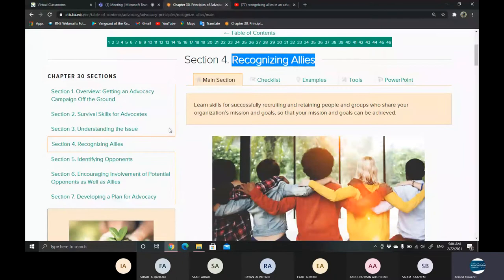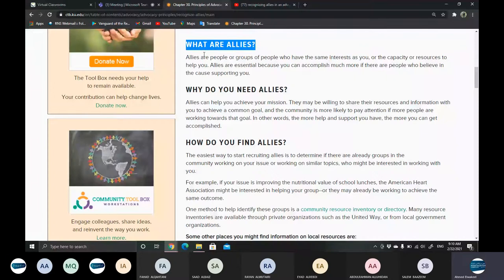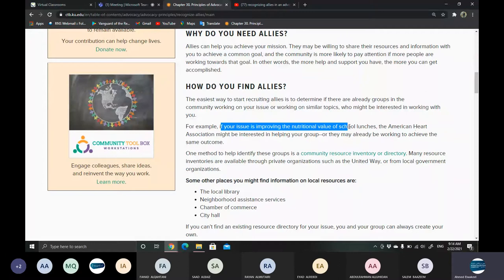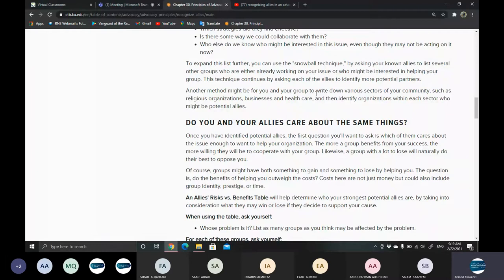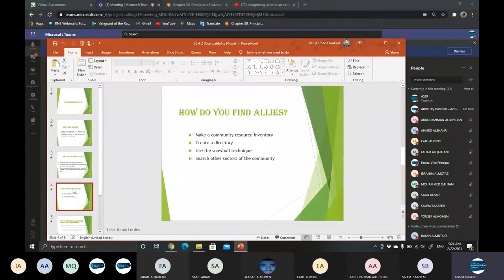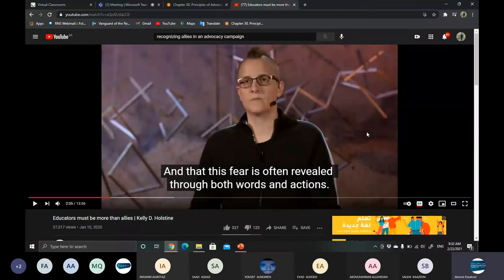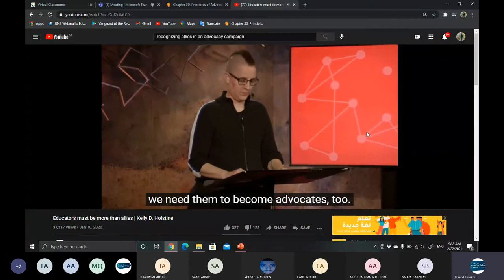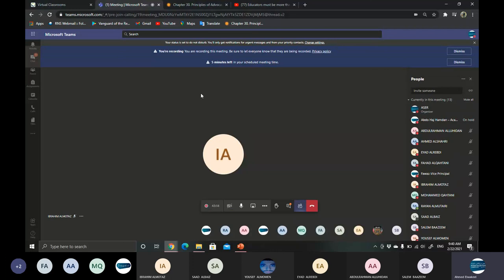Recognizing Allies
Advocacy